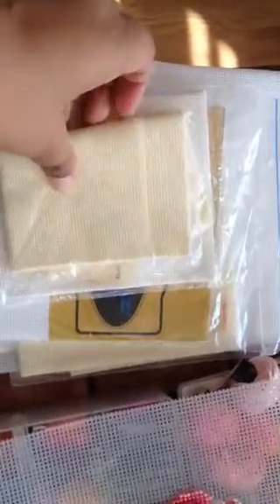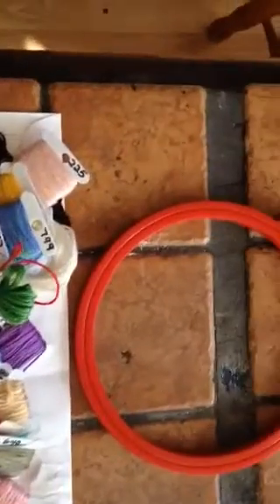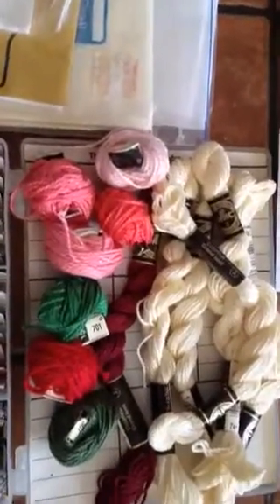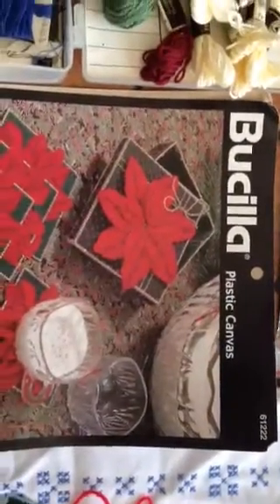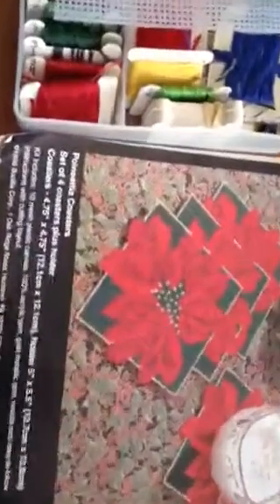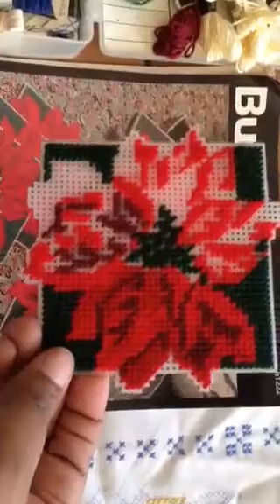Taking stock (cross-stitch)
Taking a stroll through my cross-stitch supplies to see where I'm at (hint: I'm pretty much starting from scratch).